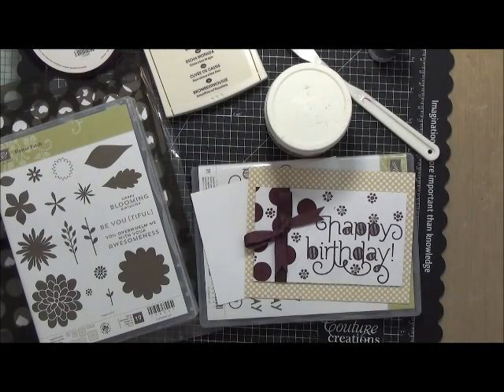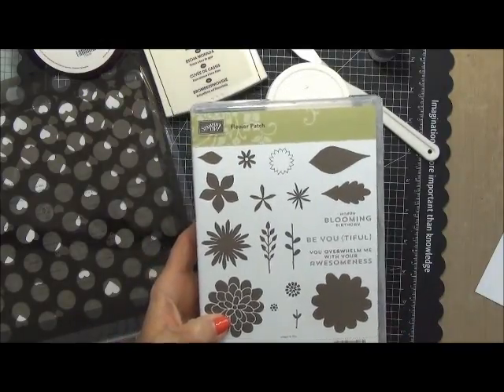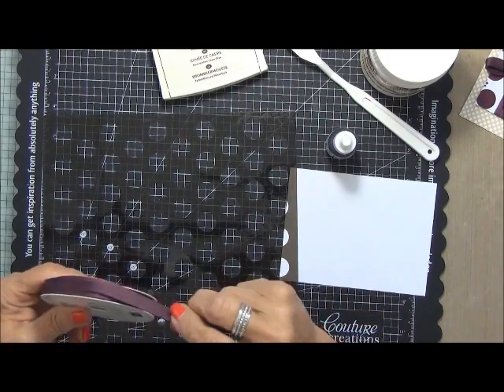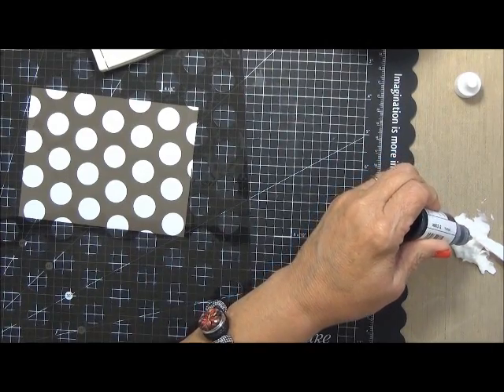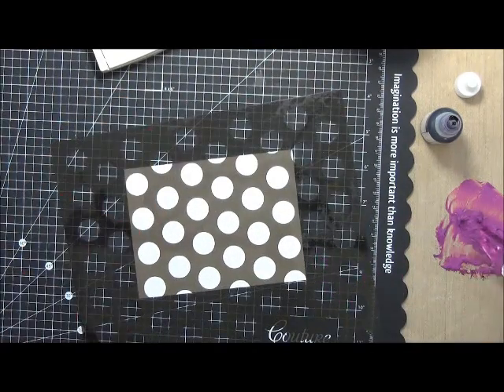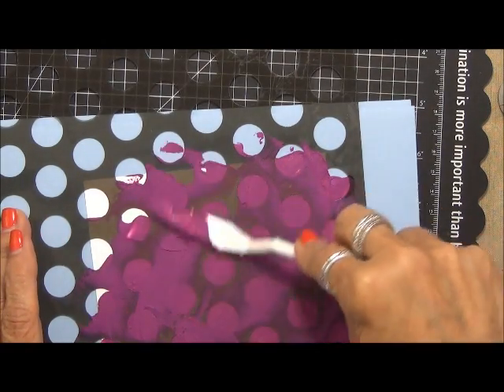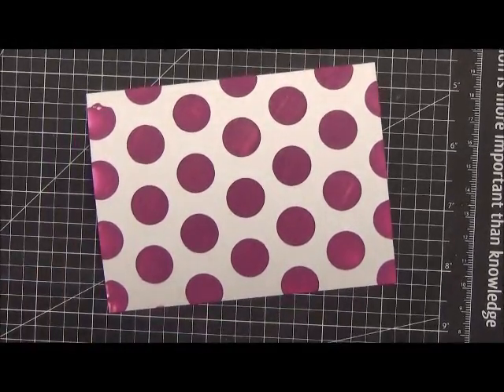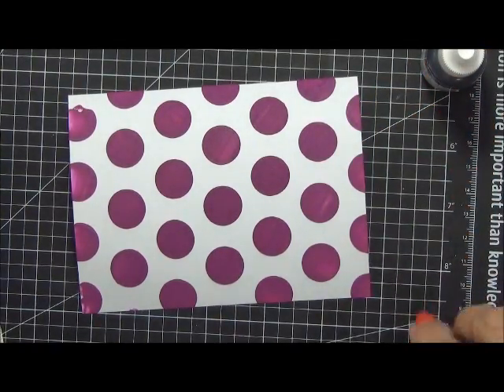New Stencils June 2014